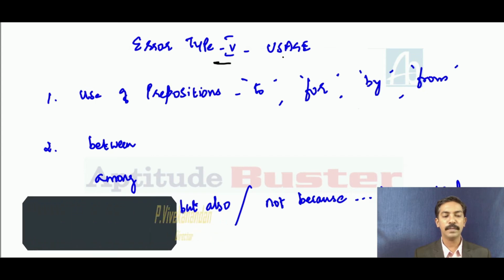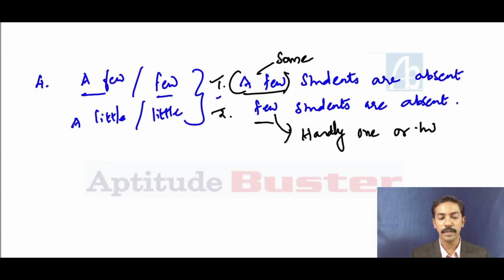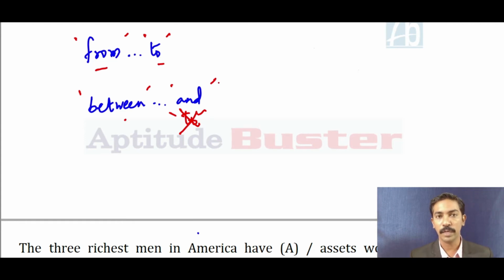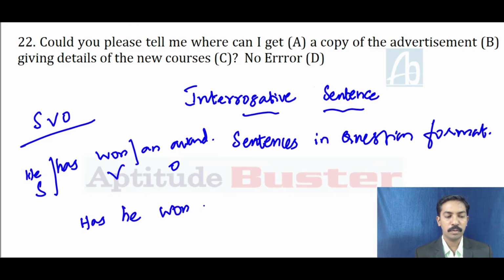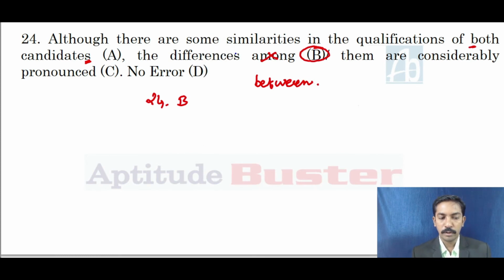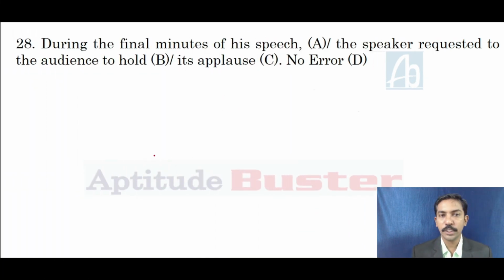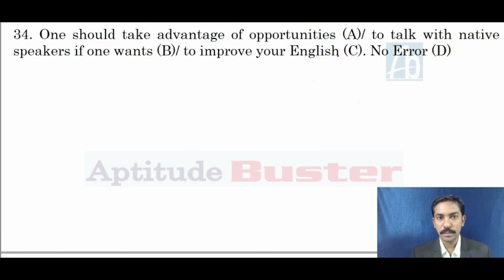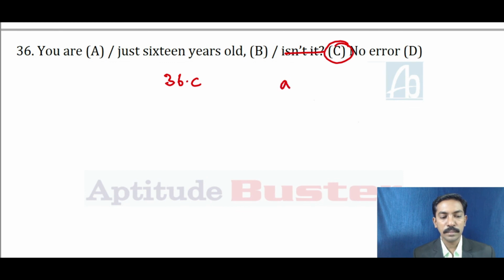Spotting Error Part 3